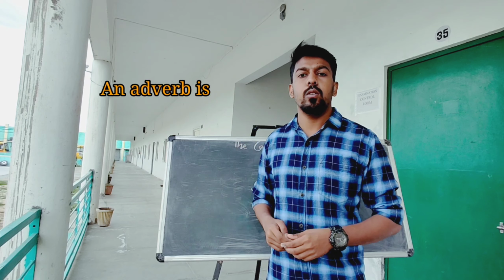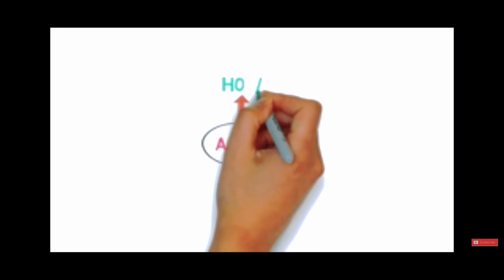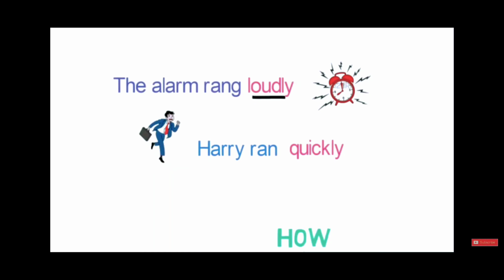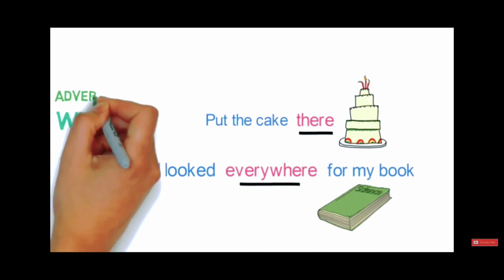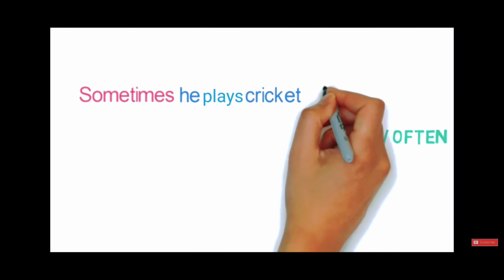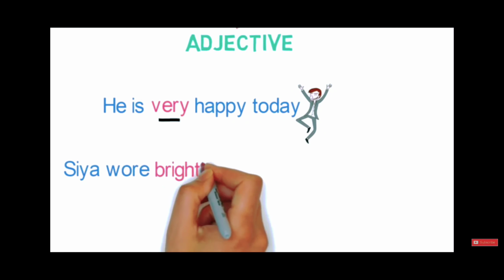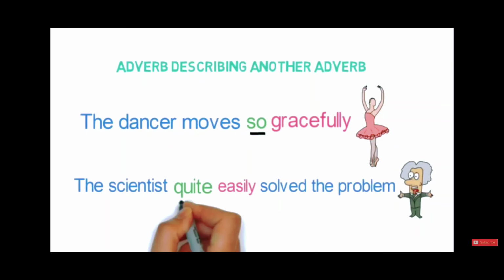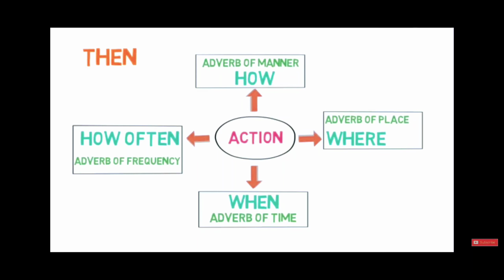Types of Adverbs- English grammar-By Joshua A